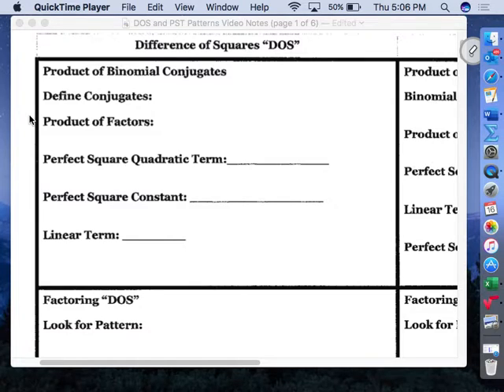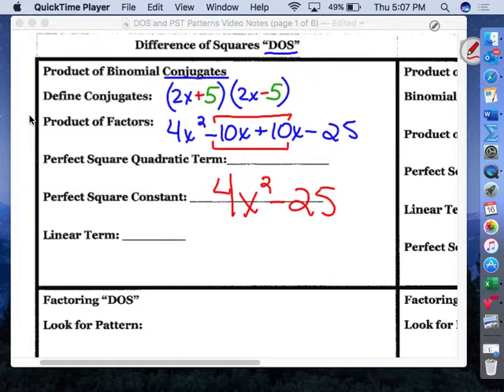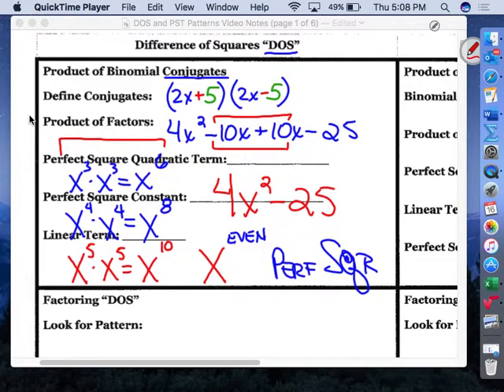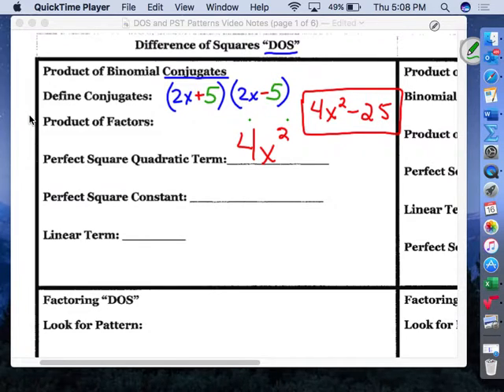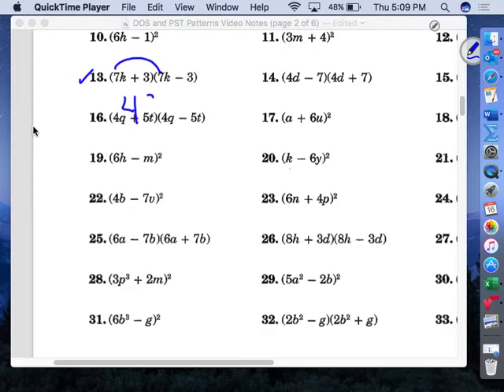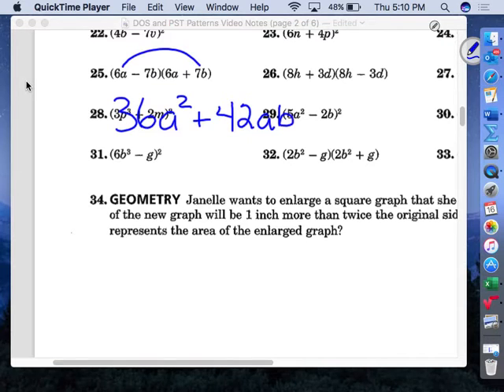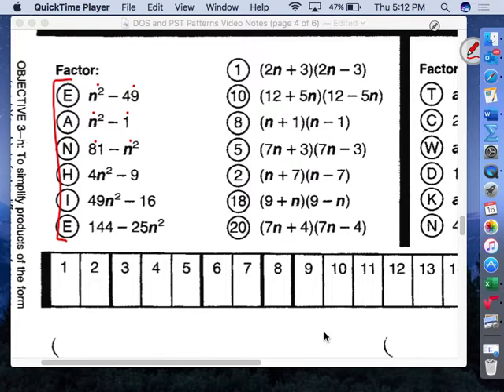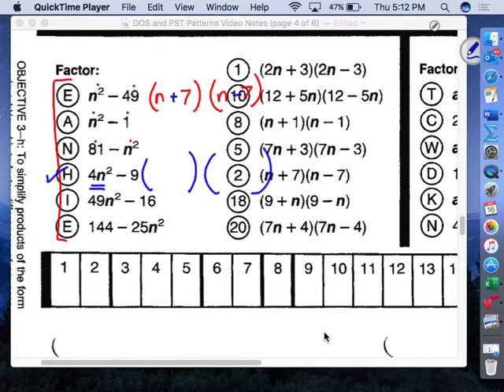DOS Pattern 2020